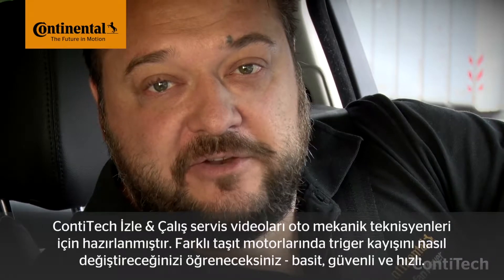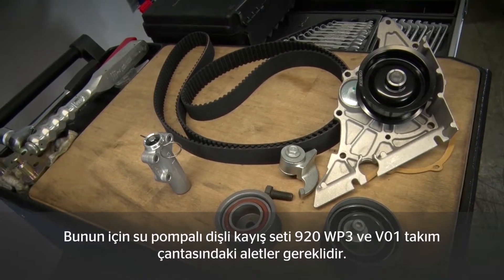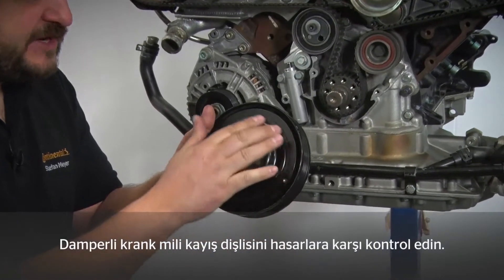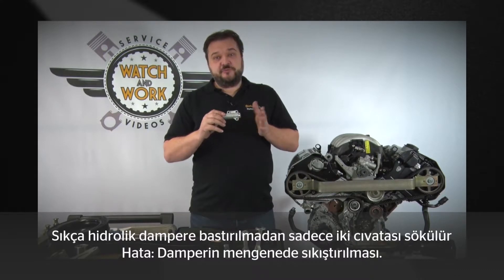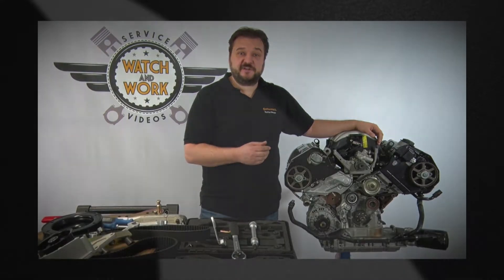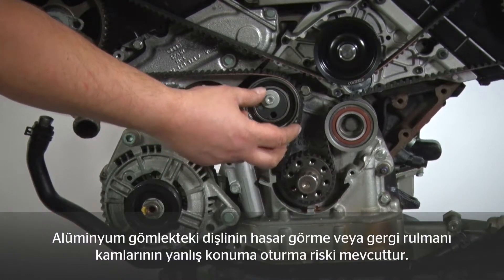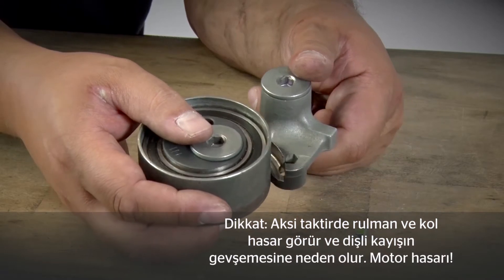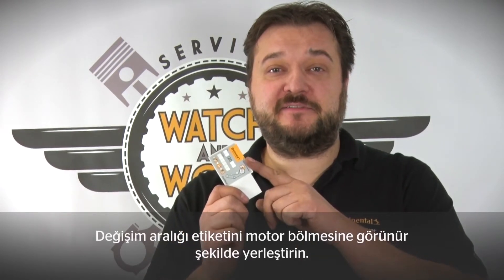[TR] Watch and Work - Audi 2.8 30V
İster eksantrik kayışı isterse de eksantrik zinciri değişimi olsun: “Watch and Work” (İzle ve Çalış) video serisi, tahrik elemanlarının doğru değişimi ile ilgili uygulama ipuçları veriyor: Kolayca anlaşılabilir, her zaman tekrar izlenebilir ve daima tamirhanedeki teknisyenlerin taleplerine göre hazırlanmıştır.
Videonun konusu:  Audi 2.8 30V
Ürünler: CT920K2, CT920WP3